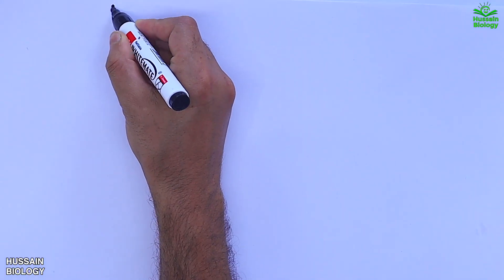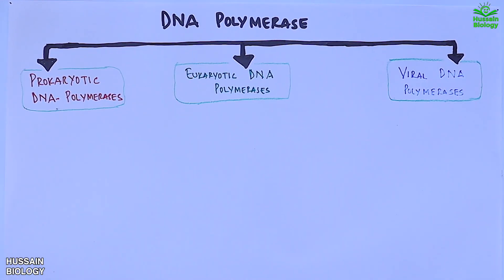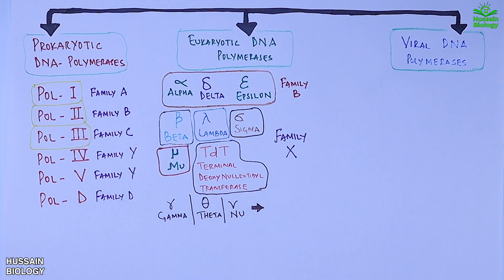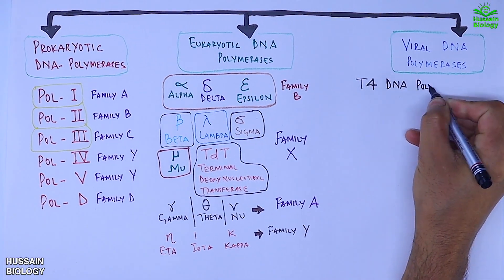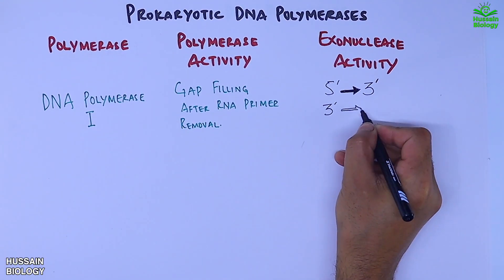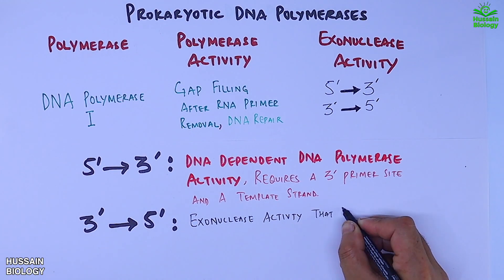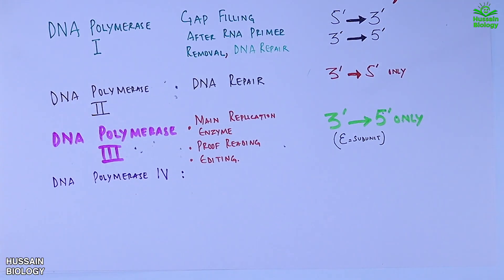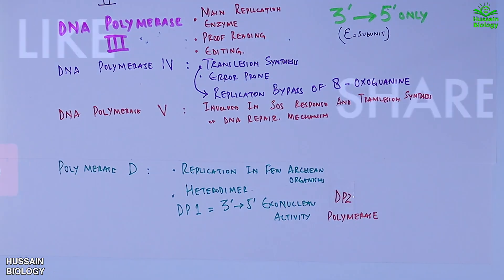DNA Polymerases | Prokaryotic | Eukaryotic | Viral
A DNA polymerase is a member of a family of enzymes that catalyze the synthesis of DNA molecules from nucleoside triphosphates, the molecular precursors of DNA. These enzymes are essential for DNA replication and usually work in groups to create two identical DNA duplexes from a single original DNA duplex. During this process, DNA polymerase "reads" the existing DNA strands to create two new strands that match the existing ones.
DNA polymerase adds nucleotides to the three prime (3')-end of a DNA strand, one nucleotide at a time. Every time a cell divides, DNA polymerases are required to duplicate the cell's DNA, so that a copy of the original DNA molecule can be passed to each daughter cell. In this way, genetic information is passed down from generation to generation.
The main function of DNA polymerase is to synthesize DNA from deoxyribonucleotides, the building blocks of DNA. The DNA copies are created by the pairing of nucleotides to bases present on each strand of the original DNA molecule. This pairing always occurs in specific combinations, with cytosine along with guanine, and thymine along with adenine, forming two separate pairs, respectively. By contrast, RNA polymerases synthesize RNA from ribonucleotides from either RNA or DNA.

When synthesizing new DNA, DNA polymerase can add free nucleotides only to the 3' end of the newly forming strand. This results in elongation of the newly forming strand in a 5'–3' direction.